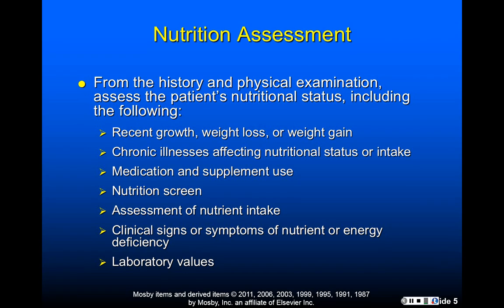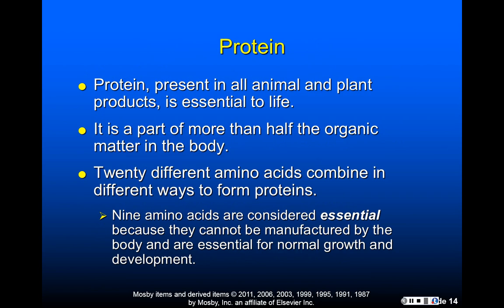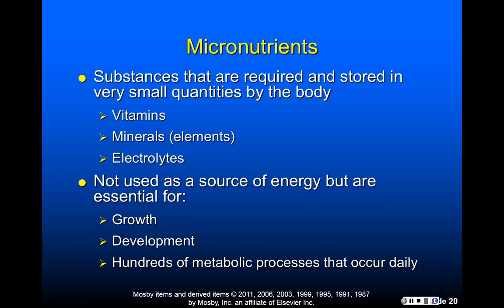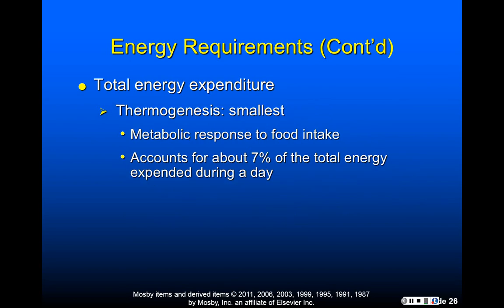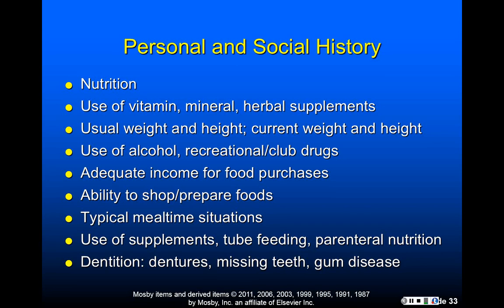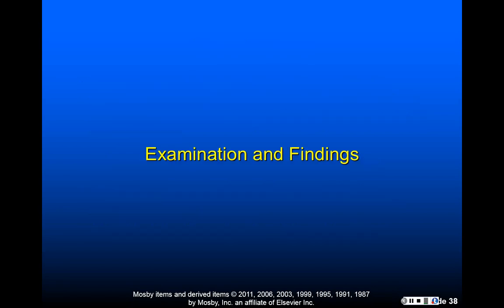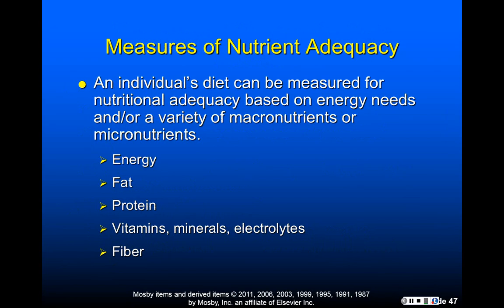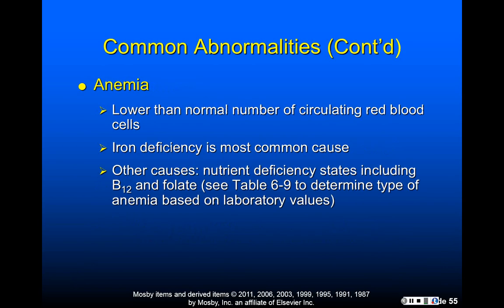Nutrition- Dr. Rizer